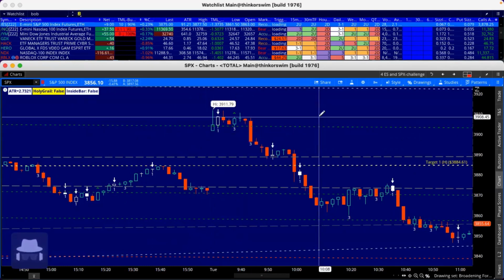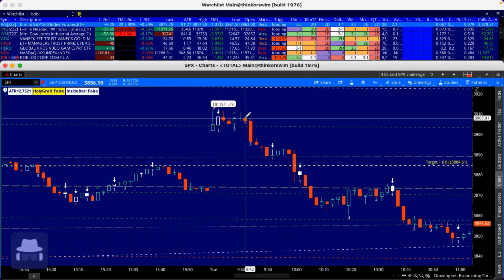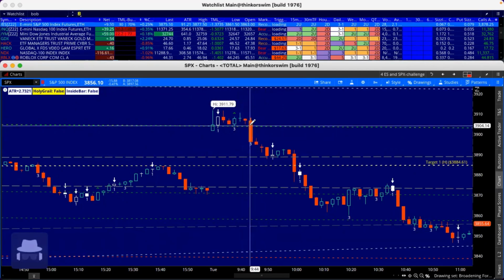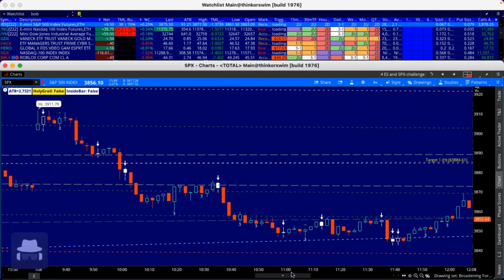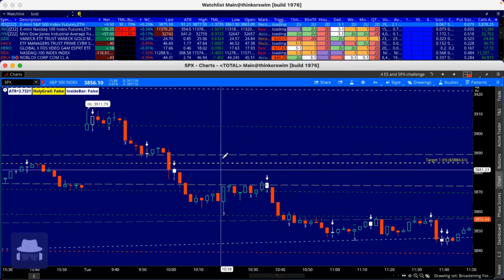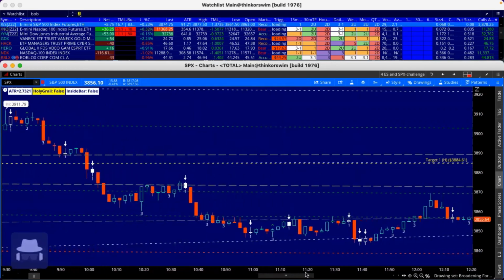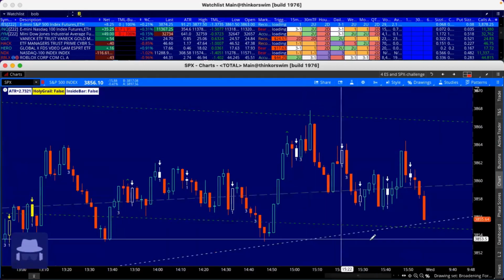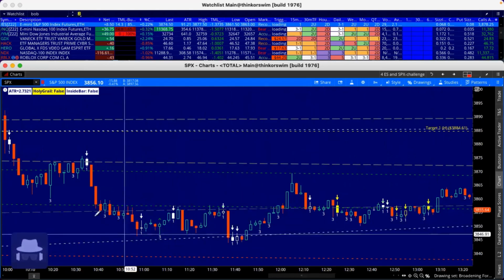Trust My Levels November Market RECAP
Market Recap discussing SPX

Clubhouse: @TrustMyLevels

Find Course Videos:
- Trust My Levels Fibonacci Cheat Code (Four Videos, New Strategy Video Added)